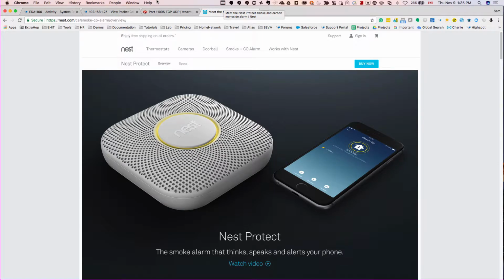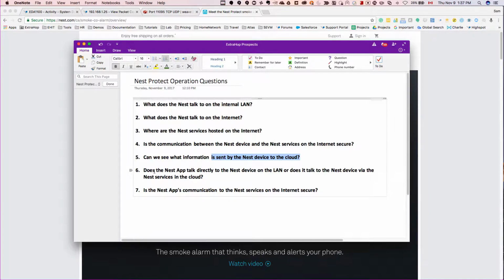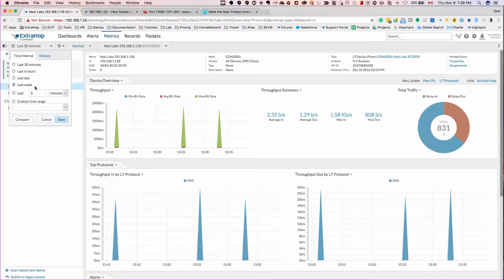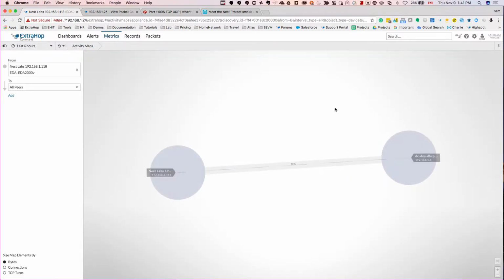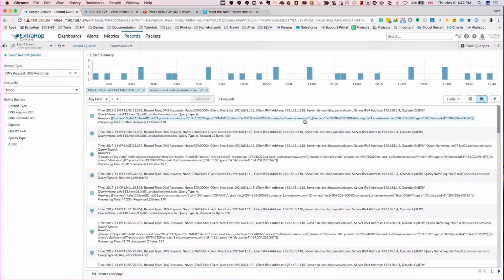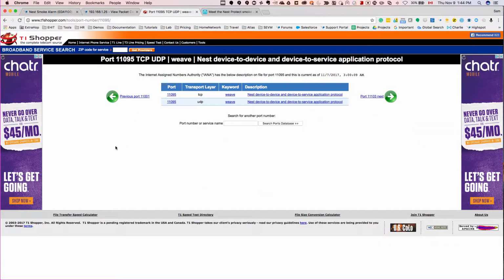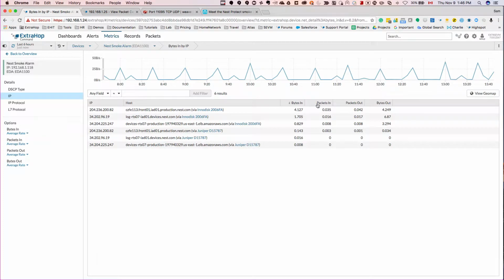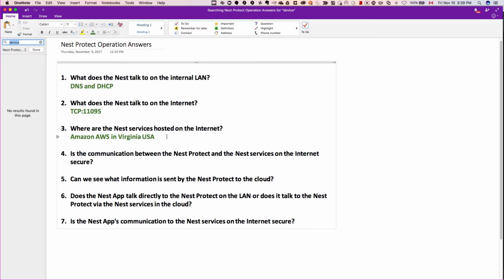How Nest Protect Communicates Viewed by ExtraHop Part 1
In this 3 part video series we explore the network communications for the Nest Protect. We use ExtraHop to view how the Nest Protect communicates on the wire. The Nest Protect is an IoT device that monitors smoke and carbon monoxide in the home. It's a smart device that can alert you on your phone and also has a built in speaker that talks to you. The Nest Protect was developed by Nest Labs for the smart home. Nest Labs was later acquired by Google.

We set out to answer 7 questions about the Nest Protect's communication. The questions are found below. We answer the first 3 in this video. In part 2 we answer questions 4 and 5. Finally, in part 3 we answer questions 6 and 7.

 1. What does the Nest talk to on the internal LAN?

 2. What does the Nest talk to on the Internet?

 3. Where are the Nest services hosted on the Internet?

 4. Is the communication between the Nest Protect and the Nest services on the Internet secure?

 5. Can we see what information is sent by the Nest Protect to the cloud?

 6. Does the Nest App talk directly to the Nest Protect on the LAN or does it talk to the Nest Protect via the Nest services in the cloud?

 7. Is the Nest App's communication to the Nest services on the Internet secure?